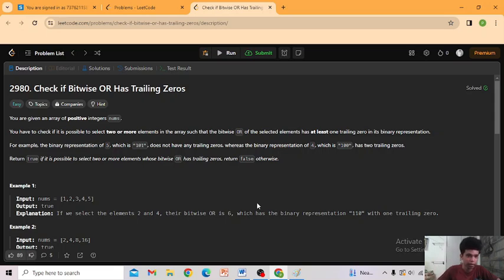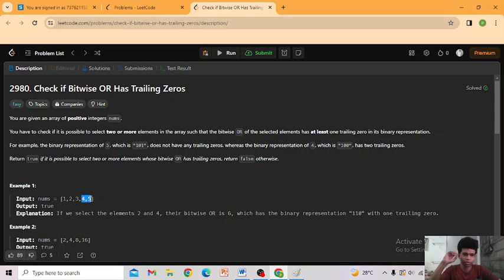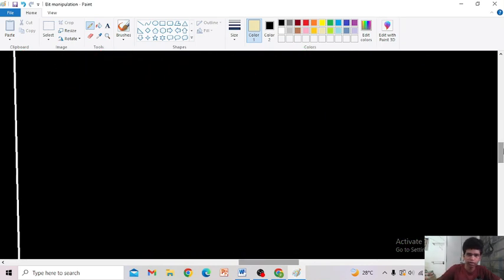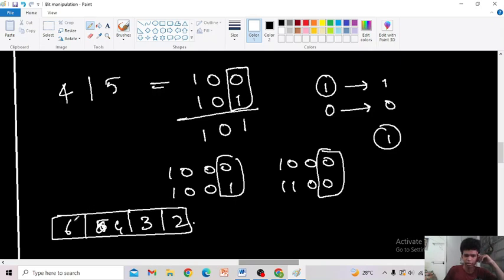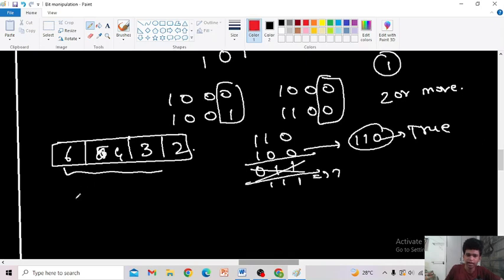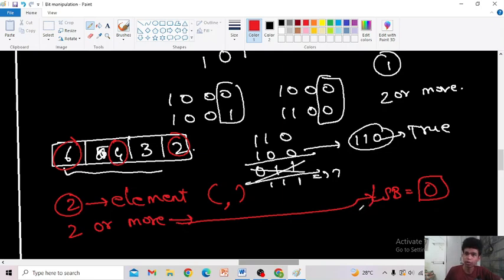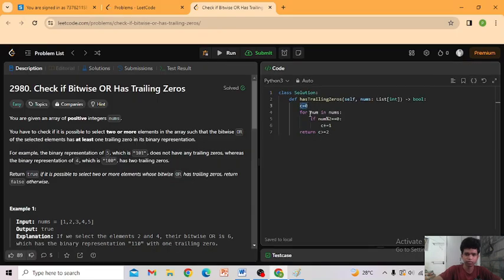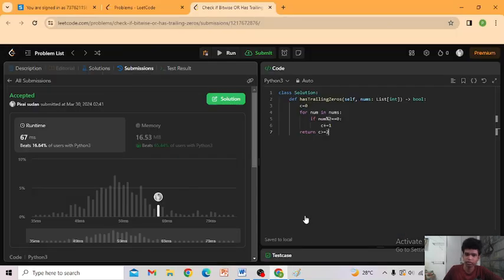Check if Bitwise OR Has Trailing Zeros | Leetcode 2980 | Approach + Code with explanation.